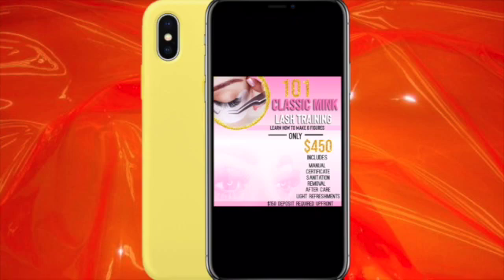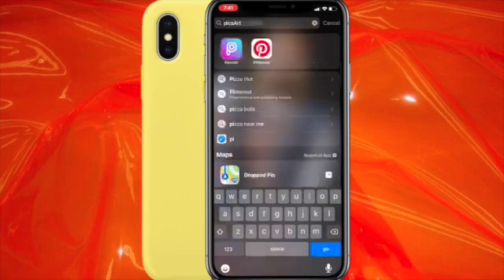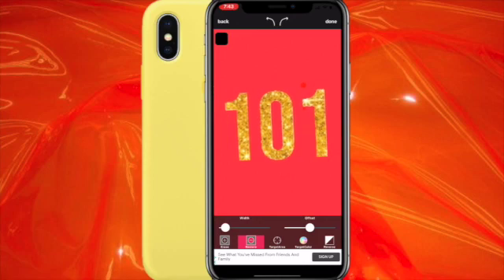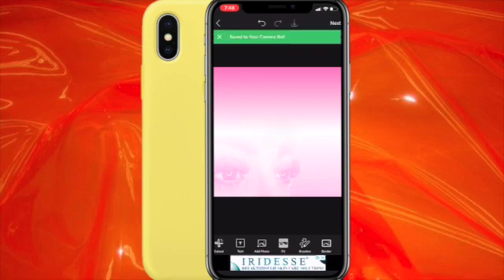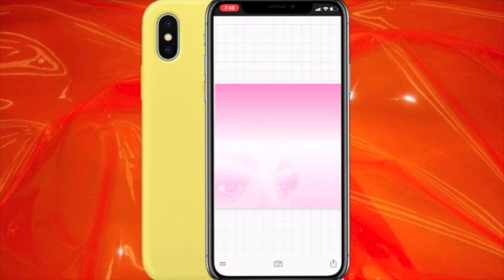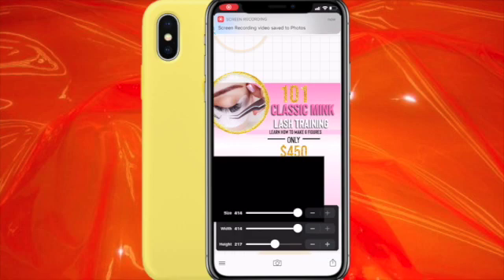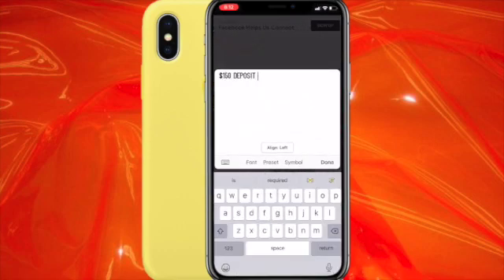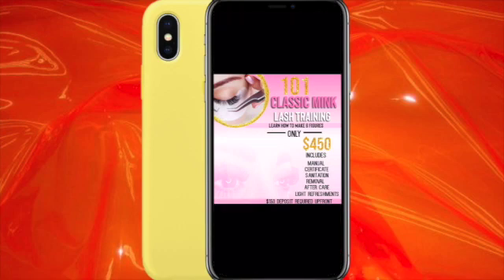HOW TO MAKE FLYERS ON IPHONE USING FREE APPS